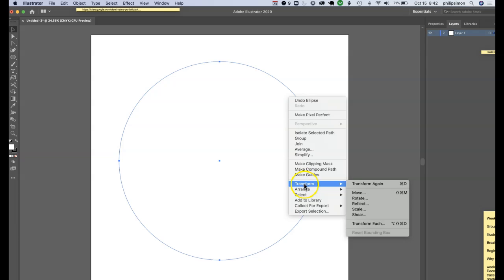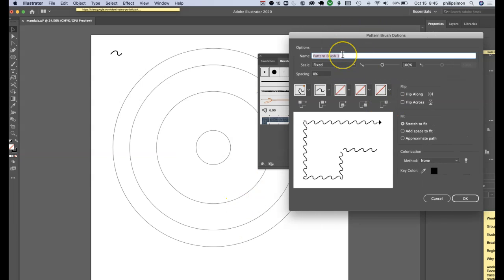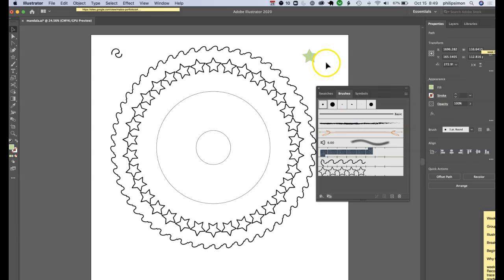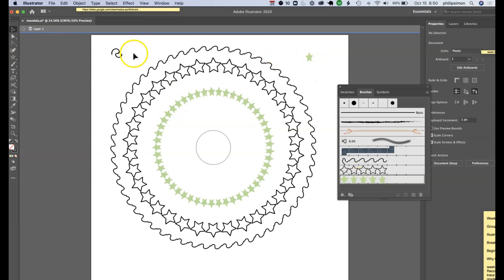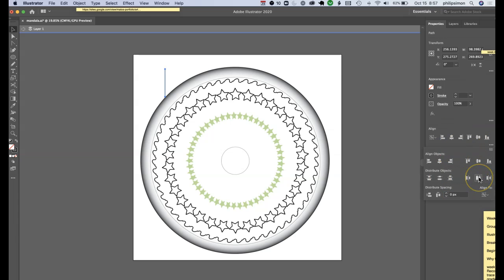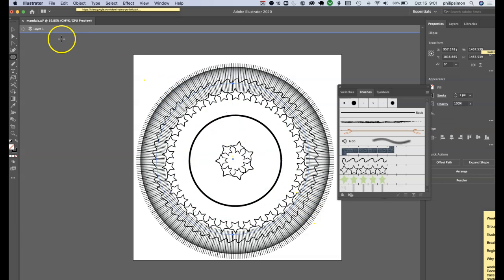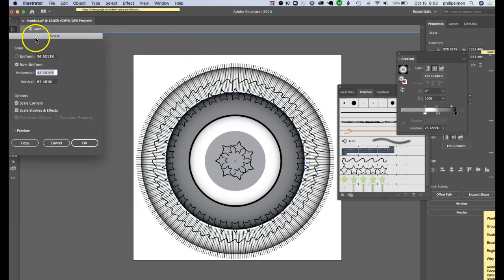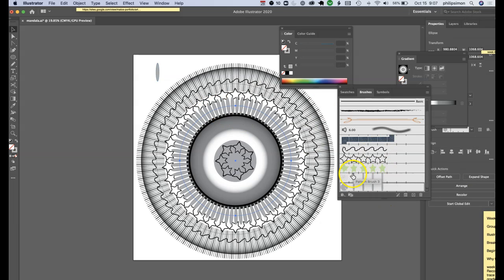Creating a Mandala using Adobe Illustrator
I did the Adobe Illustrator mandala assignment that I assigned to my students this week. I used the pattern-brush technique to create the design on each circle. I wanted my students to see that it's ok to make mistakes, try things out, and play with settings in order to see what emerges.